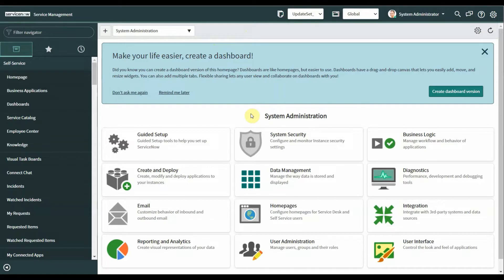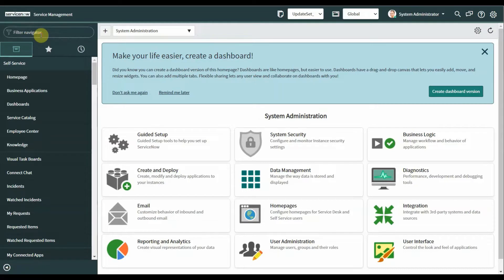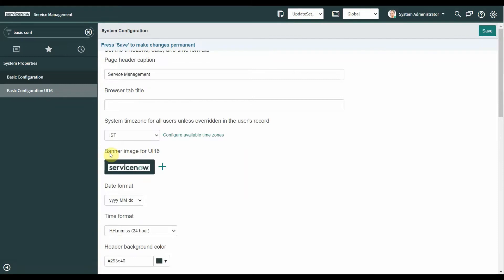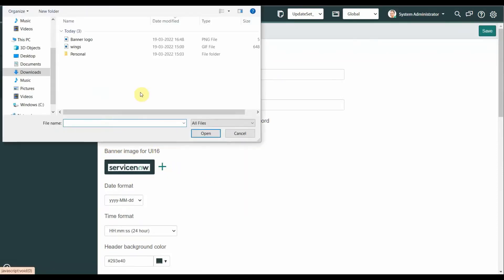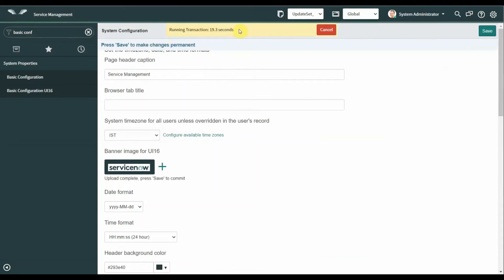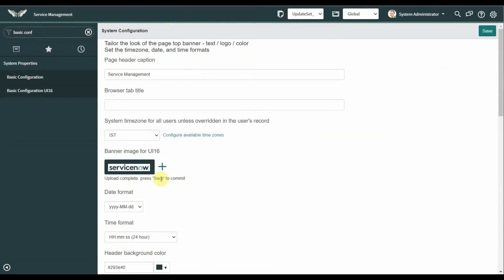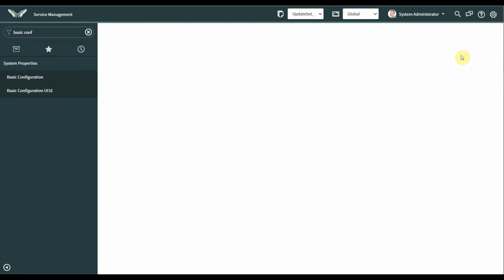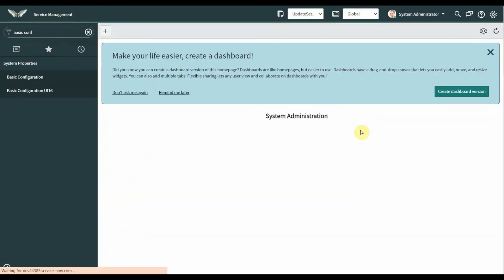How to add GIF Logo/Image to ServiceNow Banner | ServiceNow Tutorials